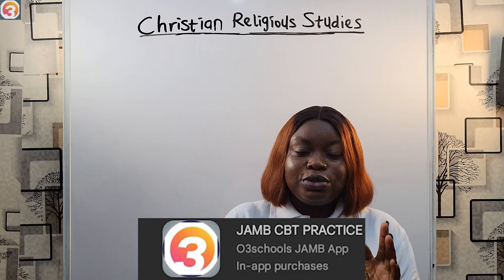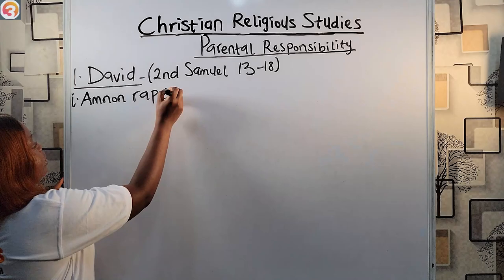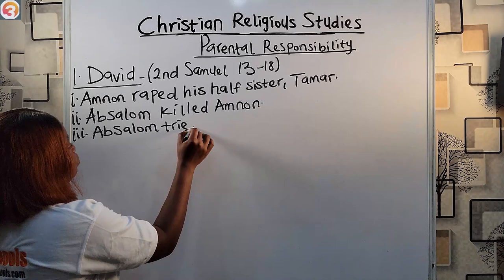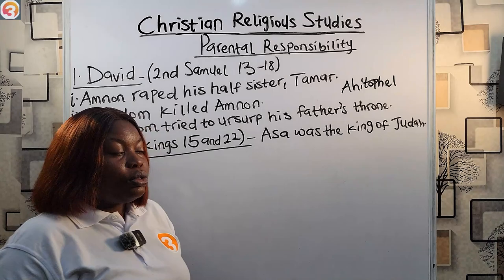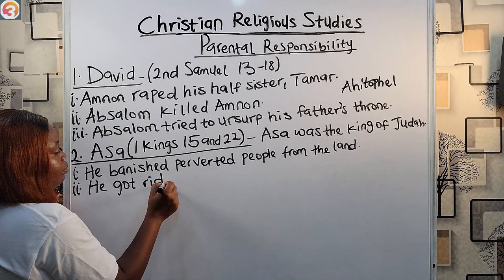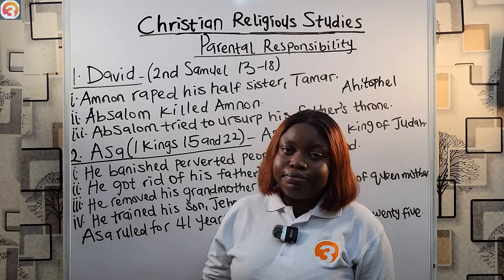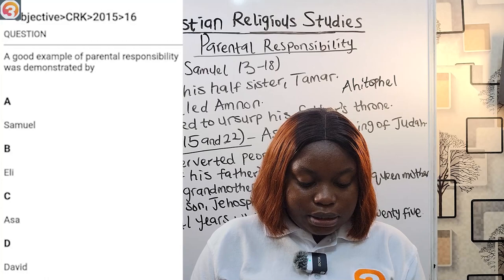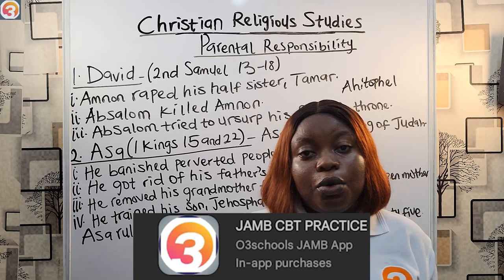JAMB CRS 2025 EP 20 - Parental Responsibility (David and Asa) + Likely Exam Questions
This is the 20th Episode of the JAMB CRS Online Lessons/Tutorials.

In this Episode, we continue our learning on parental responsibility looking into the account of David and ASA.